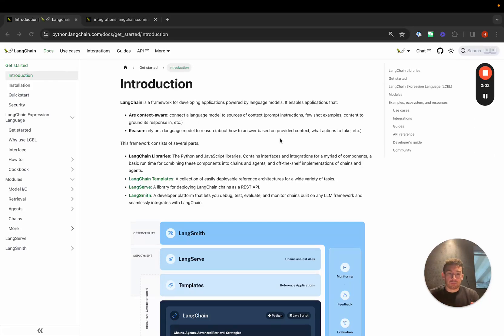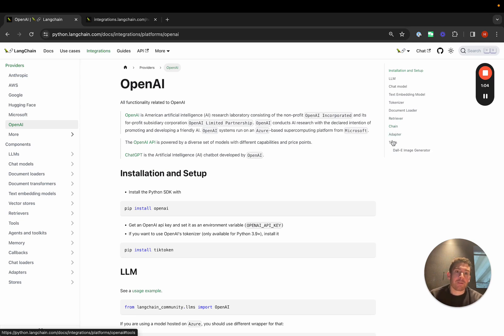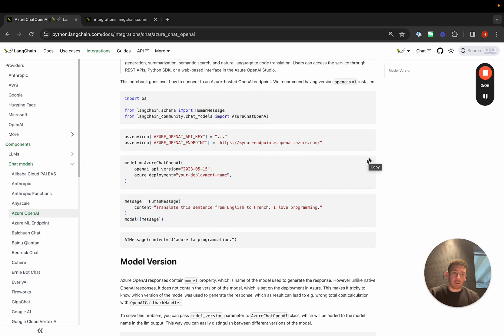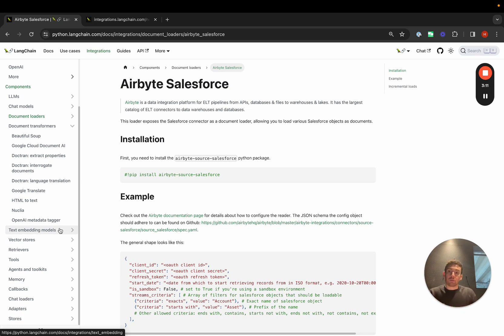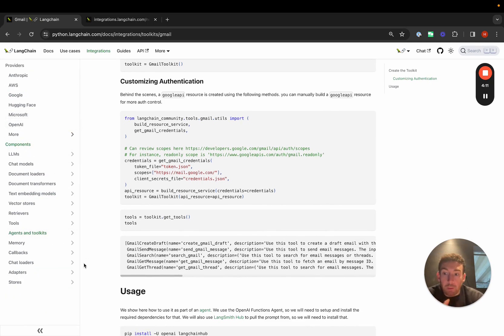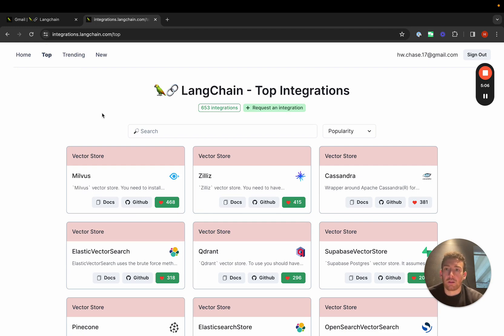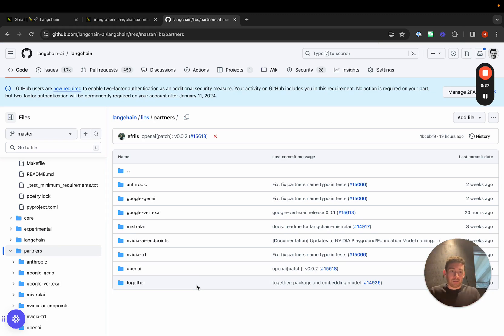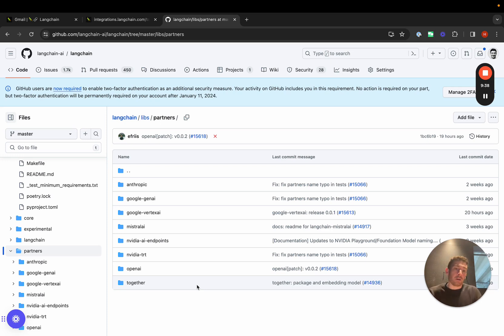LangChain v0.1.0 Launch: Integrations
LangChain has over 650 integrations, and they are a huge part of what makes LangChain special. Big thanks to all our community members and partners who help add and maintain these!